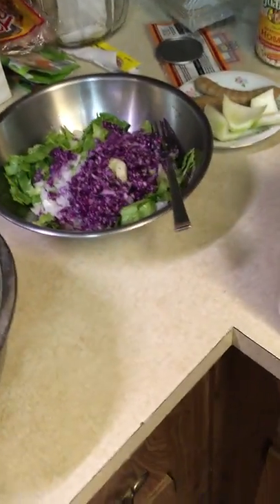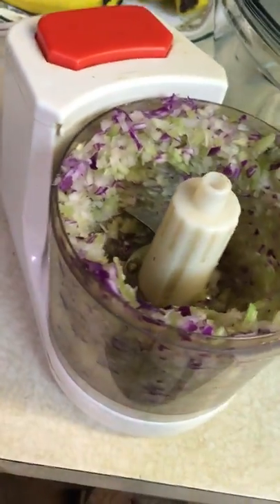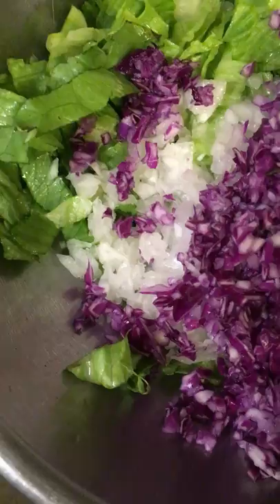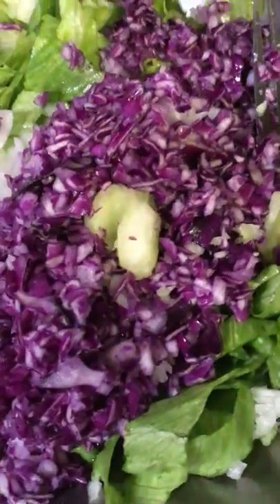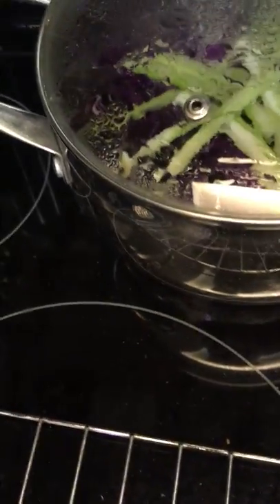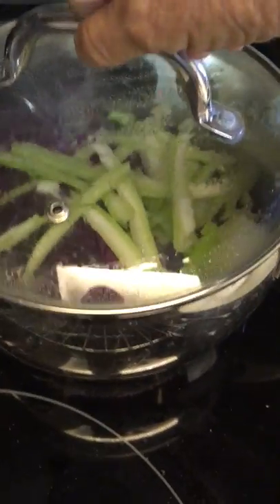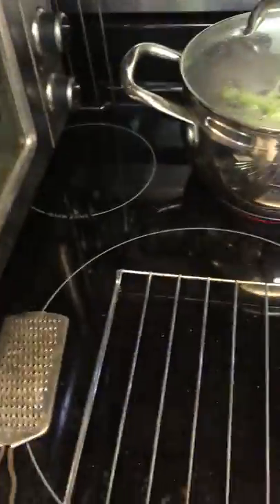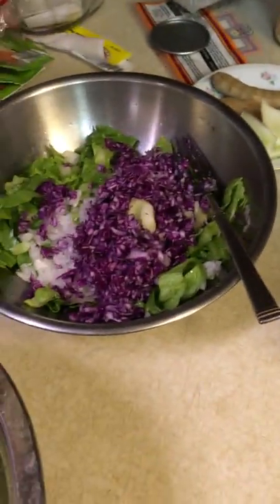Cabbage Salad and Boiled Cabbage Ingredients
quick healthy side vegetable dishes and low cost food processing